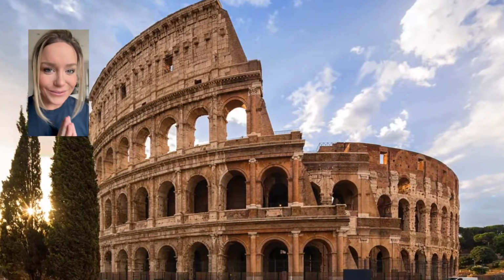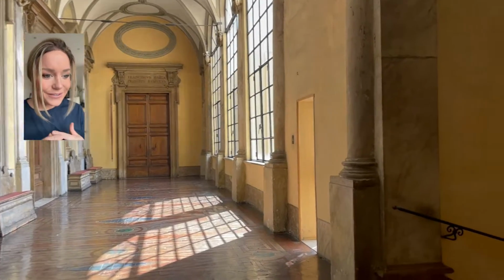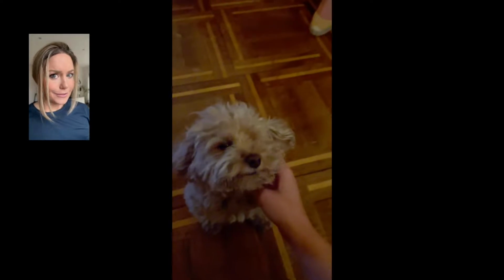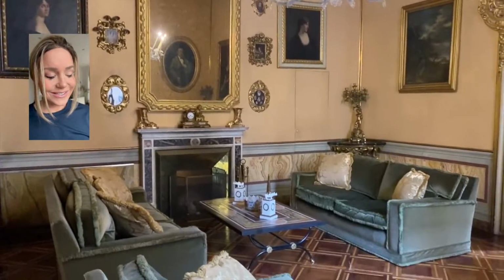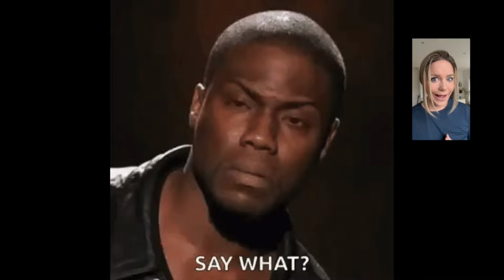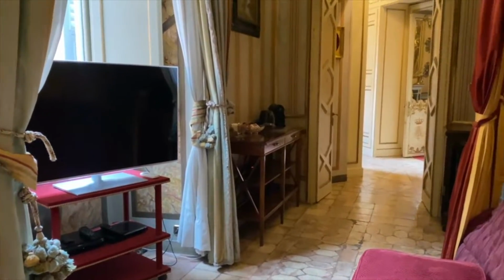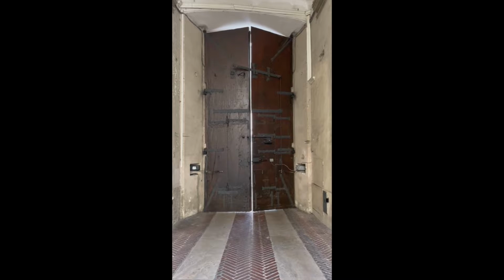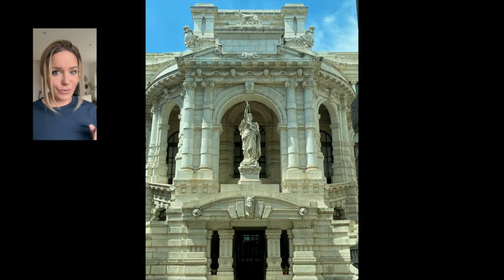MUST SEE ROME HOTEL | Residenza Ruspoli Bonaparte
One of the BEST Hotels in Rome, Residenza Ruspoli Bonaparte.
A hotel exuding historical charm and royal glam. Napoleon Bonaparte III used to come holiday here with his mother when he was young so come take a step back in time with me and see why Residenza Ruspoli Bonaparte needs to be your Rome sanctuary.

00:17 Location
00:30 Walking In
01:16 Checkin In
01:38 Meet Princess
02:30 Napoleon Suite Entrance - Lounge
03:09 Closet, View, and more Family History
03:39 Private Hotel Tour
03:49 Rome History (related to the family and reasons for opening a hotel)
04:43 Napoleon Suite Bedroom and bathroom (with information about food and beverages)
 ** Tea and coffee is provided in the room with milk and sugar**
05:36 Zuma (Japanese Roof-top restaurant across the road)
05:55 Pricing

I would love to know your thoughts about the hotel and let me know if you have any questions!

Follow for more hotel content on Youtube, Instagram, and Tiktok @LuxuryHotelGirl